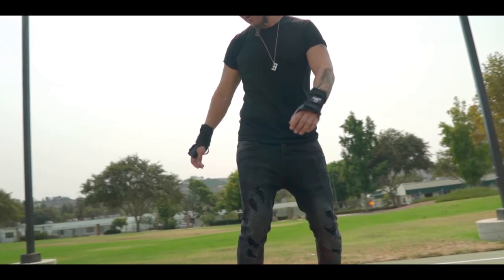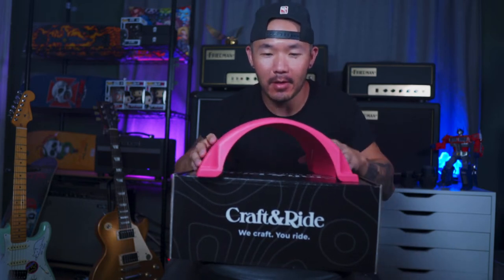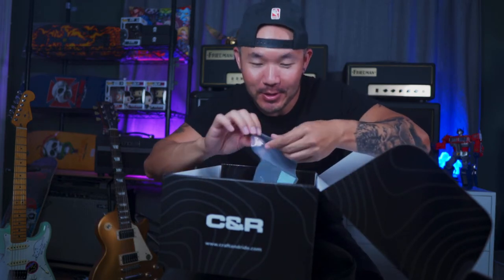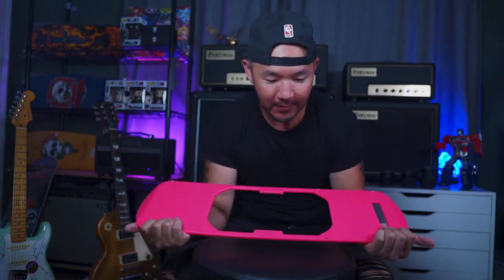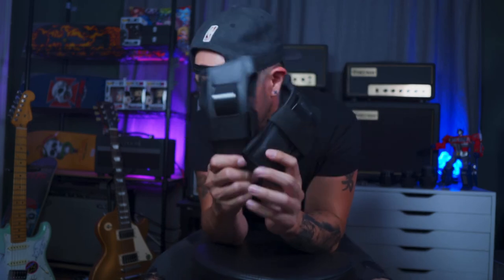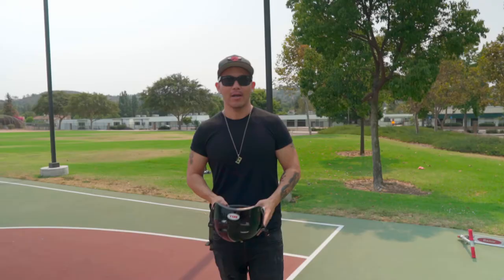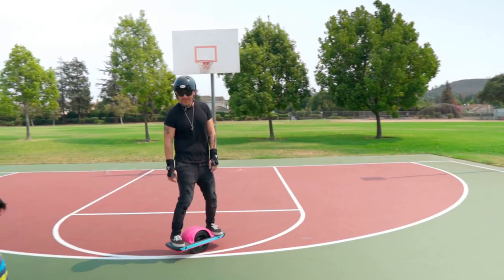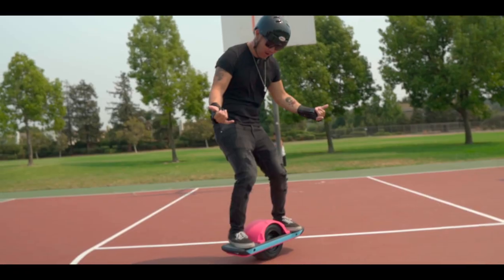TONY HAWK ONEWHEEL PINT!? | 5 Must Have Accessories For Your Onewheel Pint | First Ride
Take a look at my Powell Peralta, Tony Hawk Chicken Skull inspired Onewheel Pint build!! I include my pick for the top five, must-have accessories for the Onewheel Pint...AND my first time riding a Onewheel!

0:00 Intro
0:33 Craft&Ride Fender
2:17 Float Sidekicks HD
2:58 Floatplate Solo
4:31 Ultra Charger
5:11 Charging port plugs
6:01 Assembly B-roll
6:55 First Ride!
9:11 More B-roll of course =)
9:50 Outro